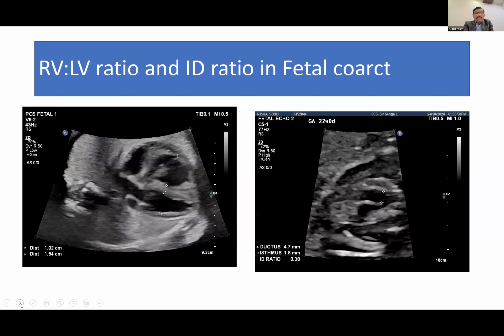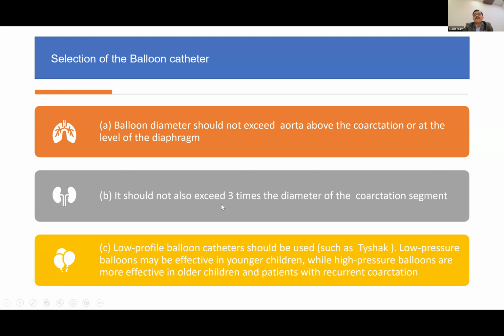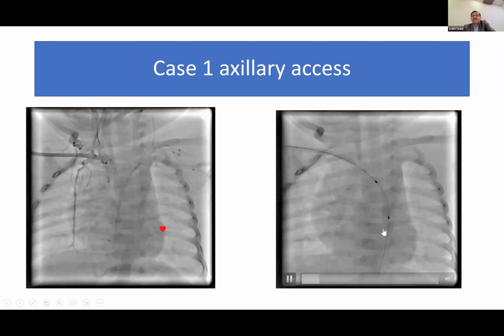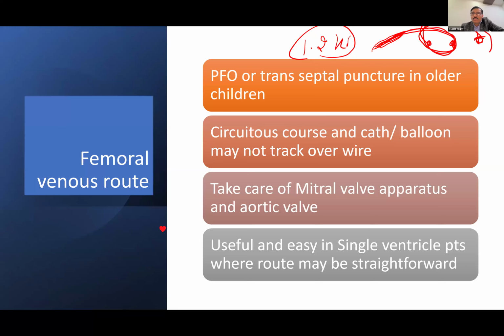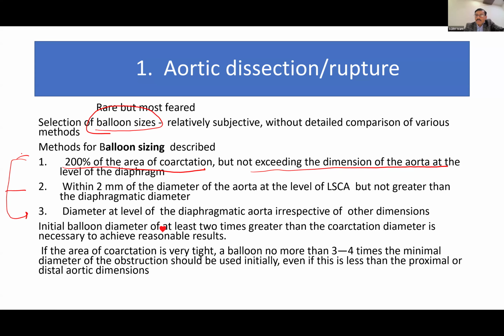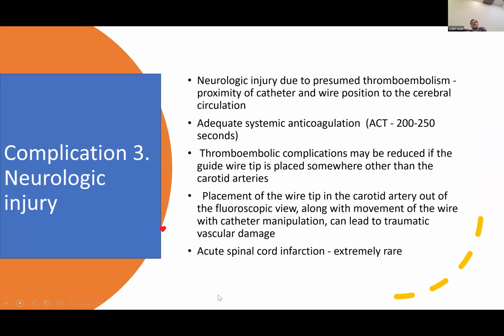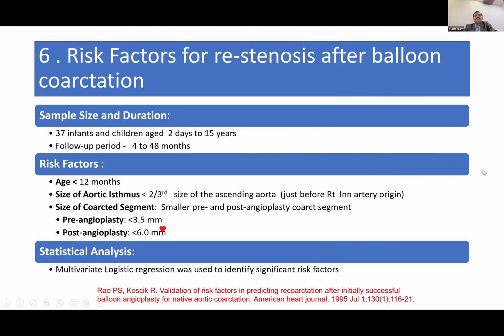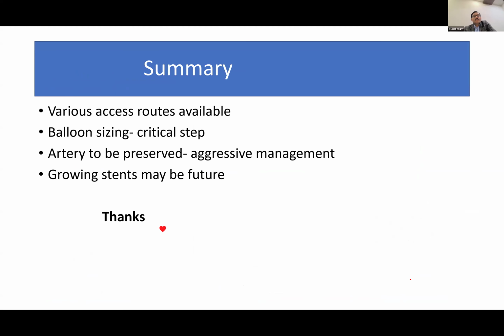Tips and tricks for Ballon dilatation in neonatal coarctation by Dr Neeraj Aggarwal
People4People, Pedicardio eclasses.